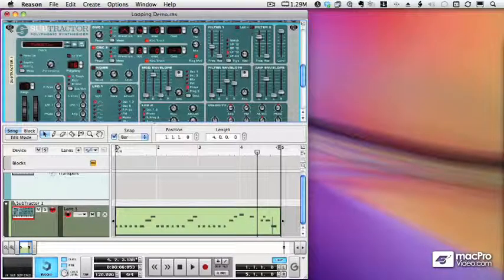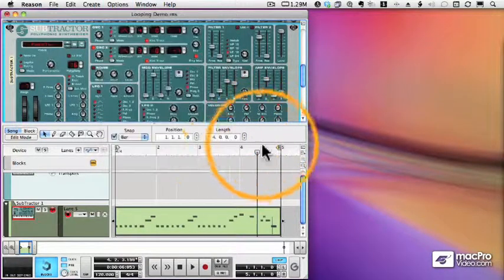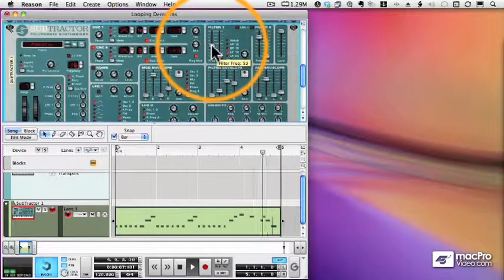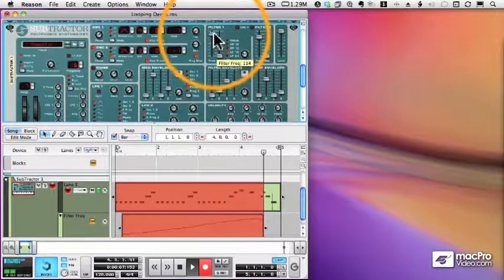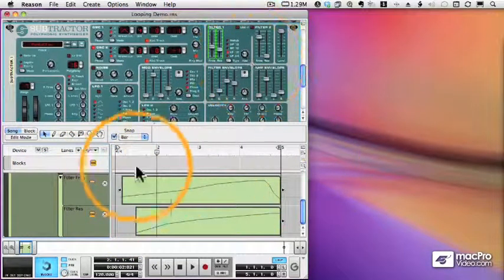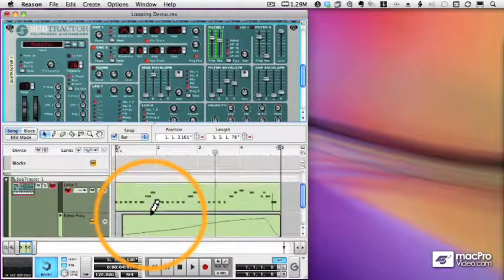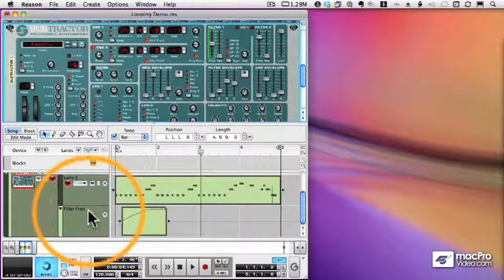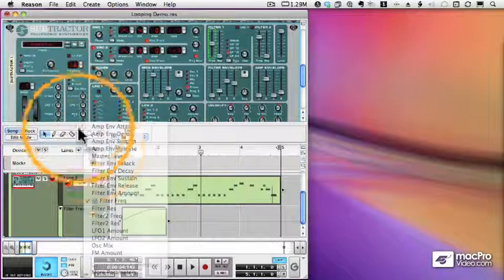28 Recording Paramater Automation